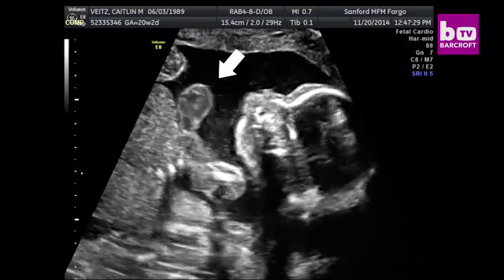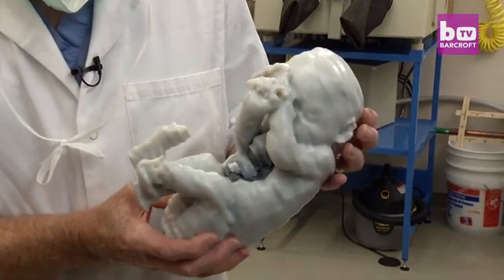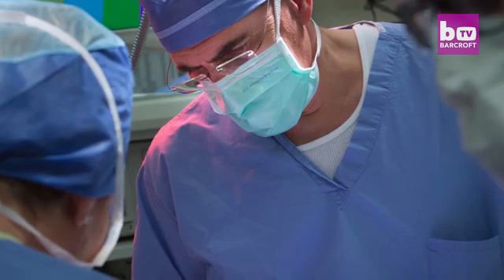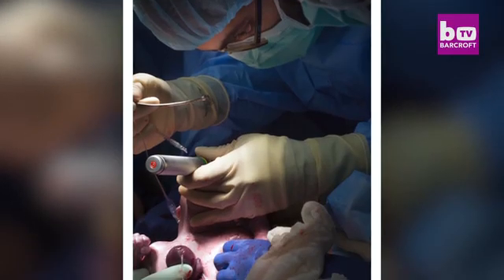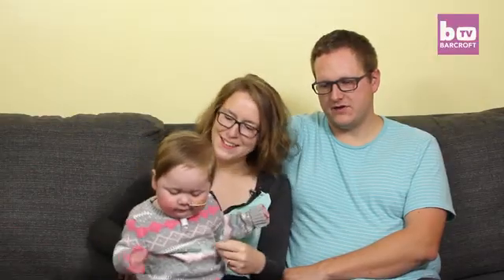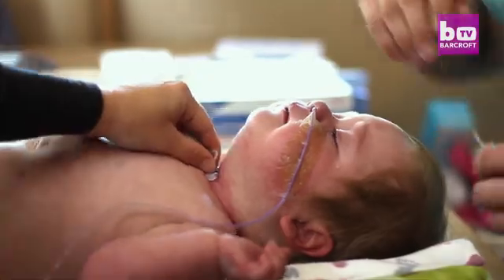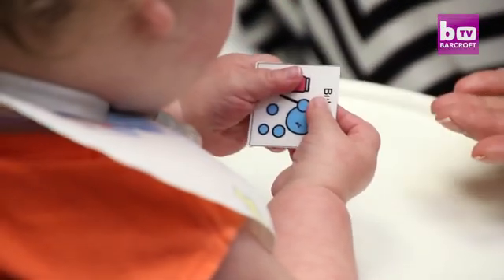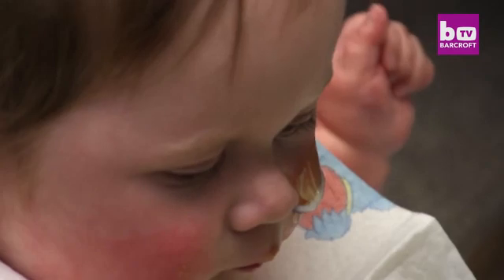Baby born with heart outside her chest